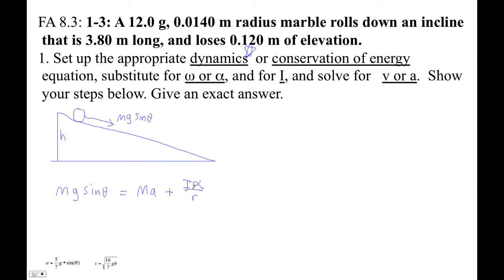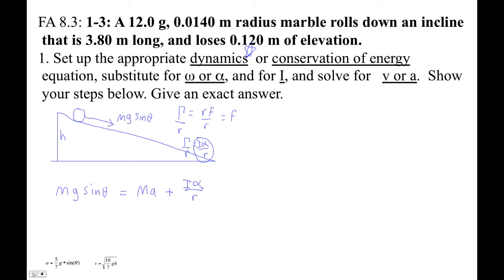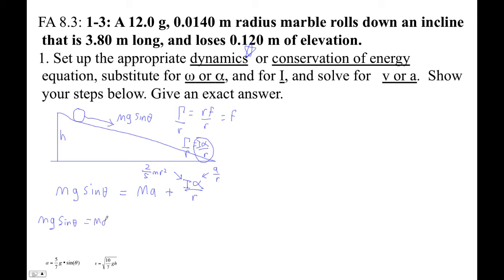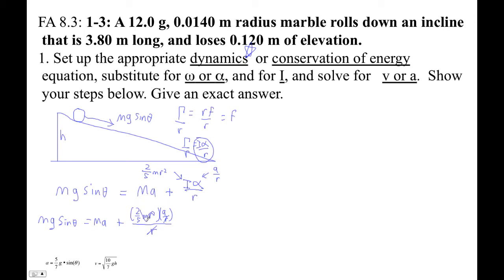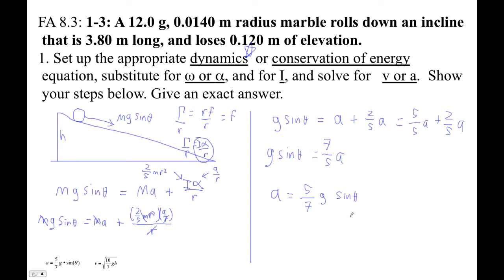HTPIB08 FA8 3 #1 Dynamics